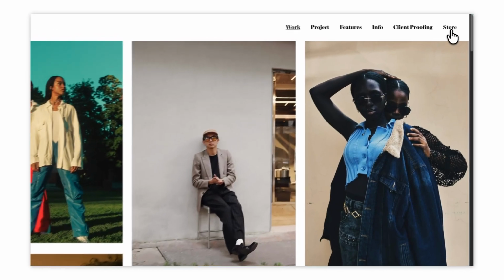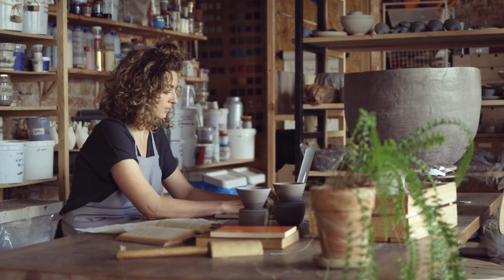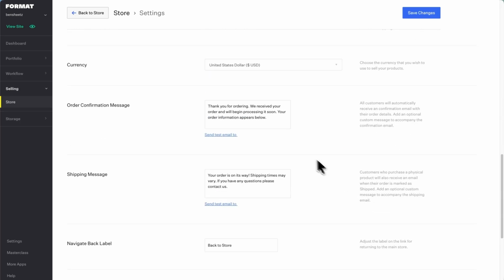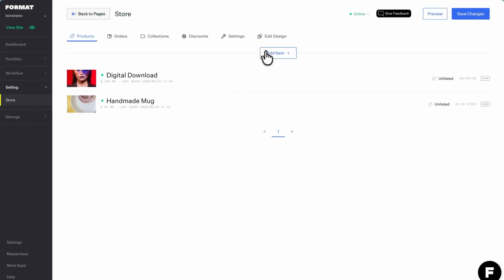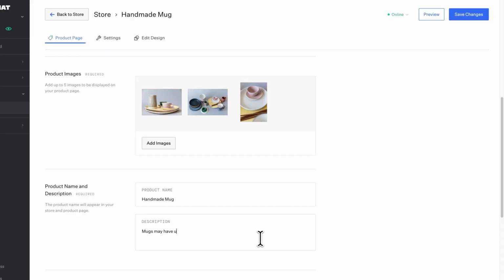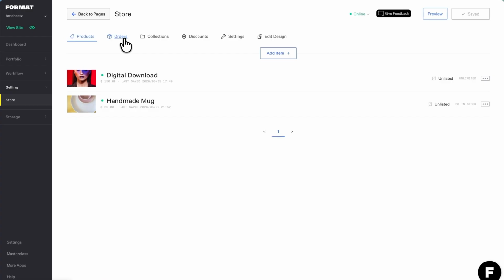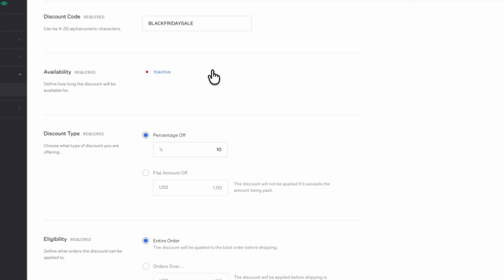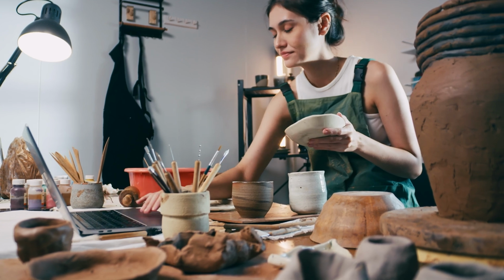Format Store: Sell Prints, Digital Downloads & Services Seamlessly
Stop blending into the background of crowded online marketplaces. Learn how to captivate your audience and keep their focus squarely on your unique creations by building a professional, curated storefront directly within your Format portfolio.

Format’s intuitive store tool empowers you to seamlessly sell physical products, digital downloads, and services, all while retaining 100% of your profits thanks to zero commissions. This video guides you through every step, from selecting your preferred payment processor (Stripe or PayPal) and customizing top-level settings like currency and privacy, to strategizing with SEO and branding your sales notifications for a truly personal touch.

Discover how to effortlessly set up your shop, add unlimited product categories with detailed descriptions and images, manage product availability, and organize items into collections for effortless customer browsing. You'll also learn how to manage orders, create custom discounts, set shipping costs, and track all your sales directly from a single, streamlined dashboard, all without needing to write a single line of code.